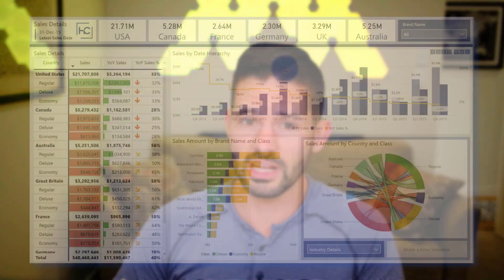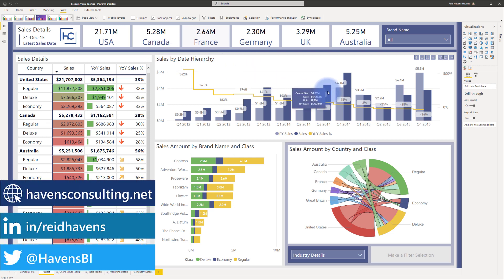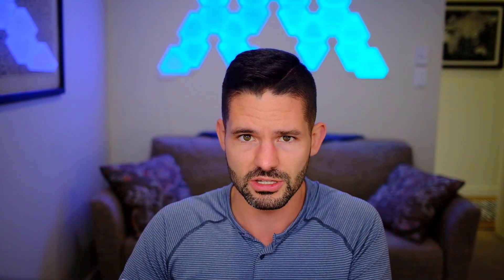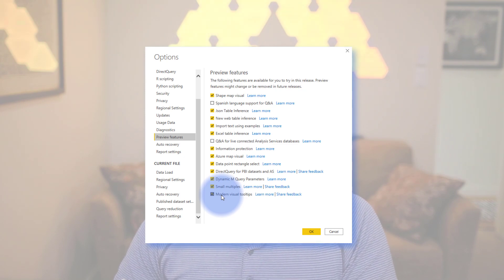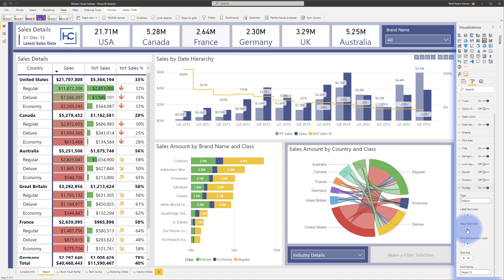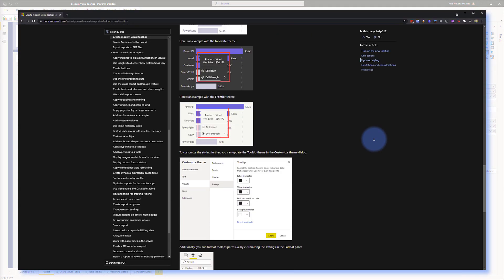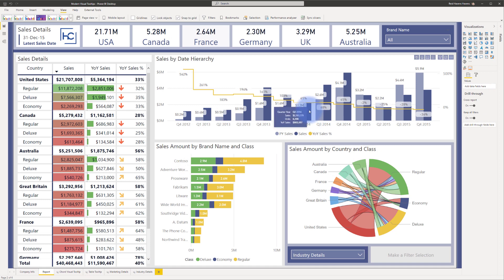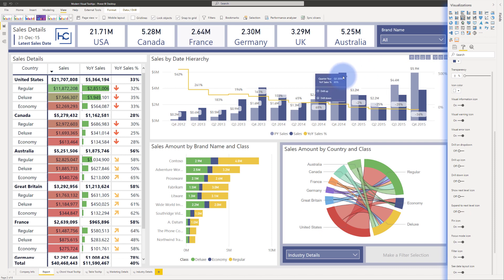New Features for Modern Visual Tooltips!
Learn how to use the new drill capabilities released with the modern visual tooltips in Power BI! Plus learn about some feature limitations as well as some formatting tricks.

VIDEO CHAPTERS 🎥
0:00 - Start of Video
0:36 - Content Intro
2:52 - Feature Limitations